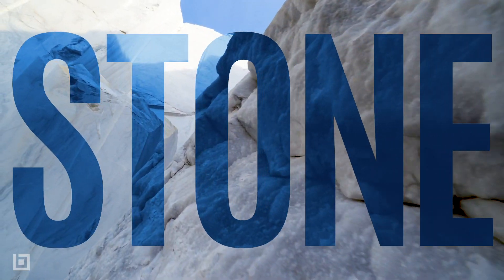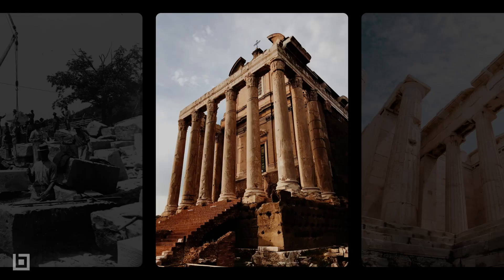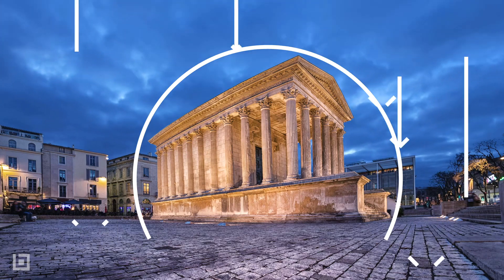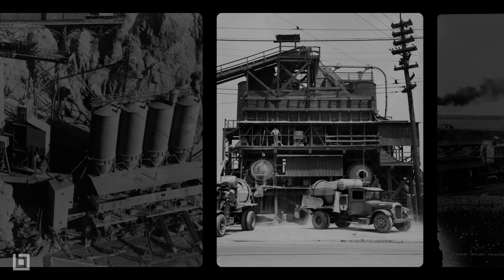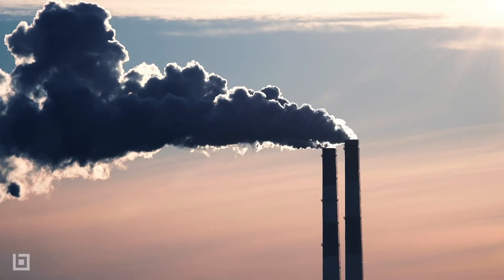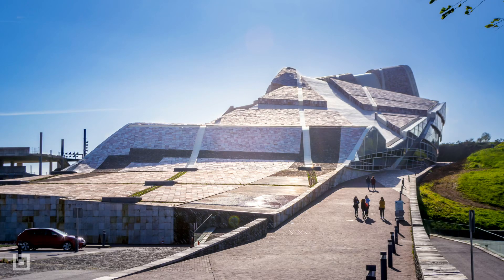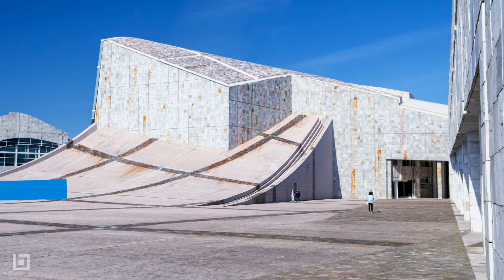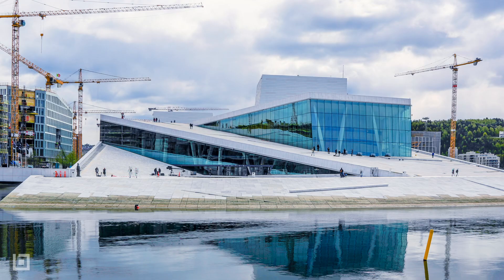Building with Stone Makes a Comeback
Stone has a place in today’s construction industry as it begins to be more responsive to the built and natural environment in planning and executing new designs. When we think of historically significant construction materials, stone is at the top of the list. From Stonehenge to the Taj Mahal, some of the world’s most celebrated and historical structures are made of stone.

But according to Dr. Emanuela Del Gado, a theoretical physicist at Georgetown University who studies materials’ structural and dynamic complexity, stone’s historical importance shouldn’t diminish its usefulness in modern construction. With unrivaled durability and unique properties, stone can still be valuable for contemporary builders.

This is especially the case as concrete production continues to be one of the worst emitters of greenhouse gas emissions in the world. While concrete’s carbon footprint is high, stone’s remains relatively low, potentially making it a more-viable material for contractors as the fight against climate change becomes a central focus of society.